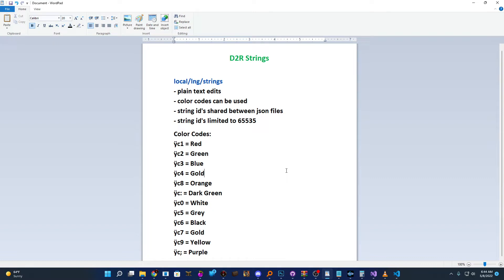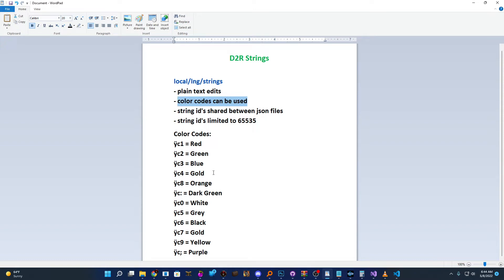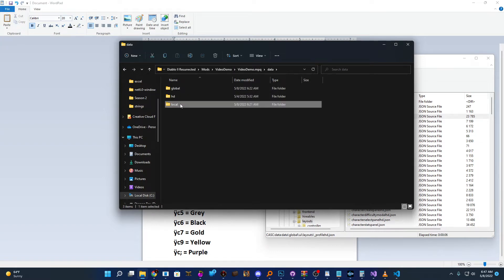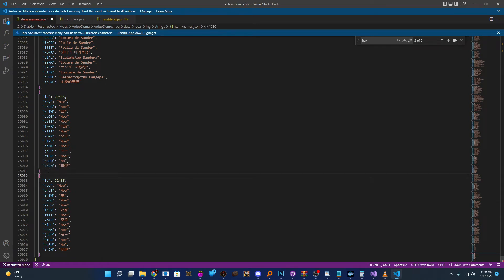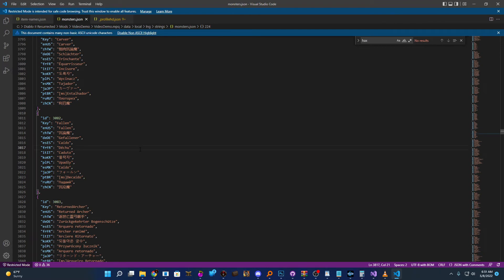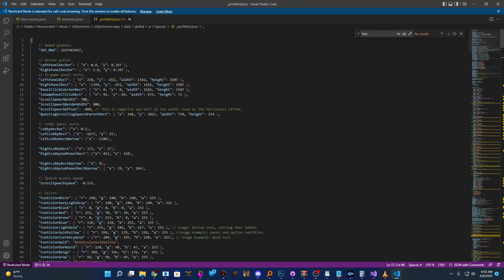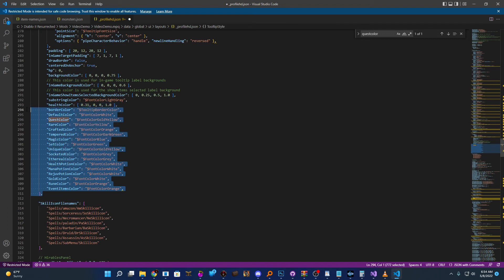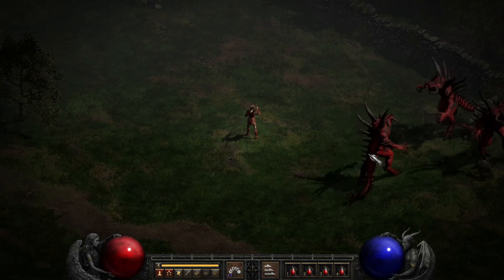The Hitchhiker's Guide to D2R Modding - Episode 4 (Strings)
Welcome back to Episode 4 of our new series! In this episode we will be discussing strings, which control all text displayed for items, skills, monsters, etc.

D2R Color Codes:
ÿc0 - white, ÿc= - white1
ÿc1 - red, ÿcE - lightred, ÿcU - red1, ÿcS - darkred
ÿc2 - green, ÿcQ - green1, ÿcC - green2, ÿcBracketLeft - green3, ÿcA - darkgreen1, ÿc: - darkgreen2
ÿc3 - blue, ÿcN - turquoise, ÿcT - skyblue, ÿcF - lightblue1, ÿcP - lightblue2, ÿcB - blue1
ÿc4 - gold, ÿcH - lightgold1, ÿcD - gold1
ÿc5 - gray, ÿcK - gray1, ÿcI - gray2
ÿc6 - black, ÿcM - black1
ÿc7 - tan
ÿc8 - orange, ÿc@ - orange1, ÿcJ - orange2, ÿcL - orange3
ÿc9 - yellow, ÿcR - yellow1
ÿc; - purple
ÿcO - pink, ÿcG - lightpink

Chapters:
00:00 - Introduction
00:45 - String Limits
03:00 - Extracting Game Files
04:27 - Editing Item Names
08:25 - Editing Monster Names
09:29 - Changing Dropped Item Colors
12:18 - Showing Our Changes